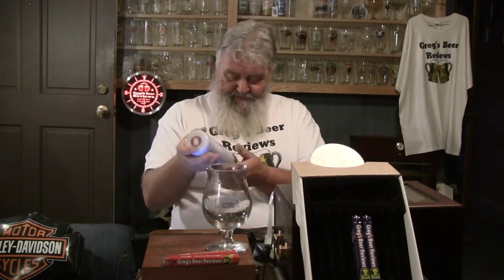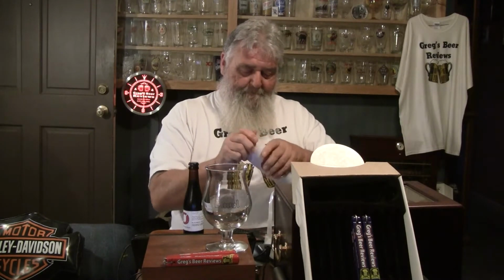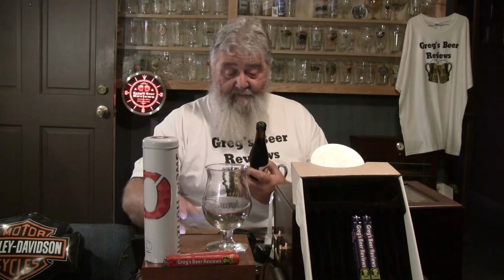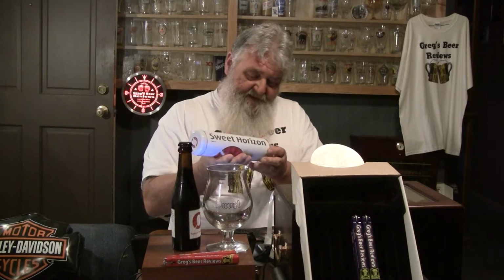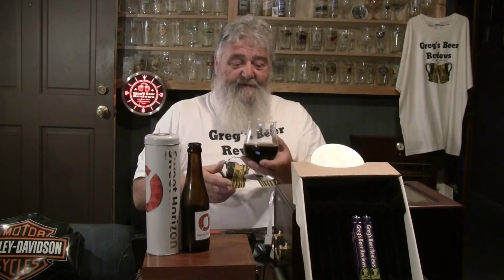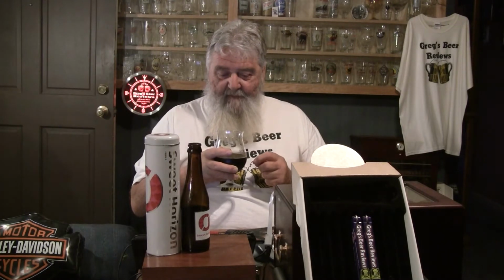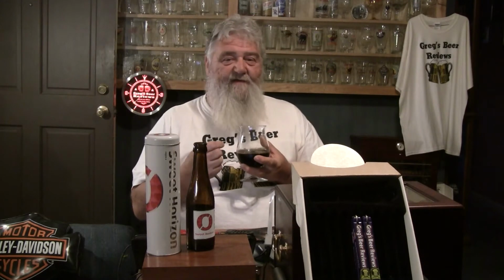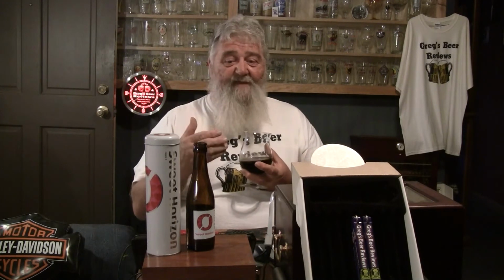Beer Review # 1380 Nogne O Brewing Sweet Horizons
Nogne O Brewing Sweet Horizons
BEER SCALE
1- UNDRINKABLE
2- F
3- D
4- C
5- B-
6- B
7- B+
8- A-
9- A
10- A+
CHEERS!